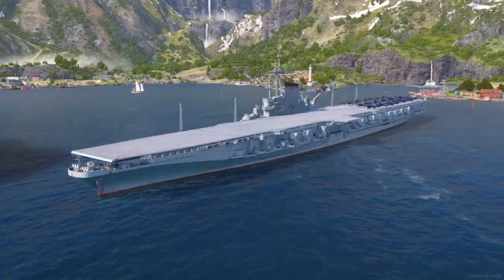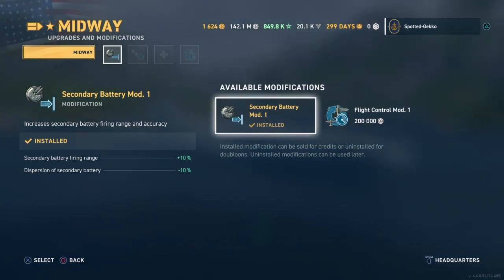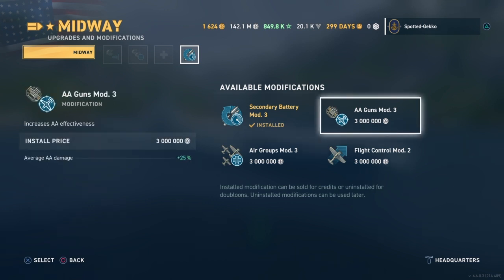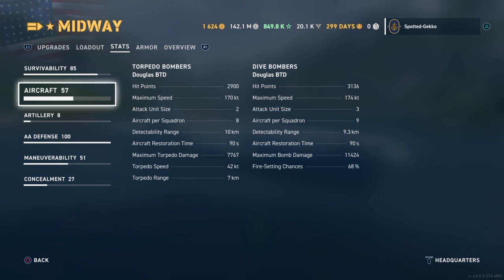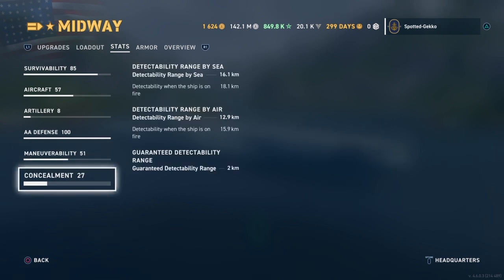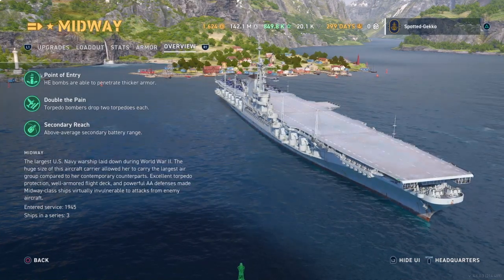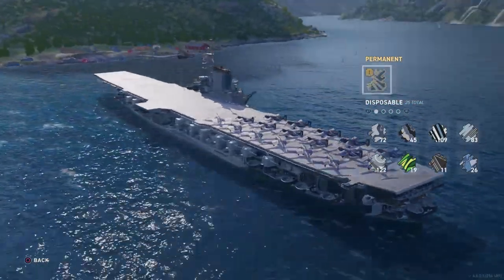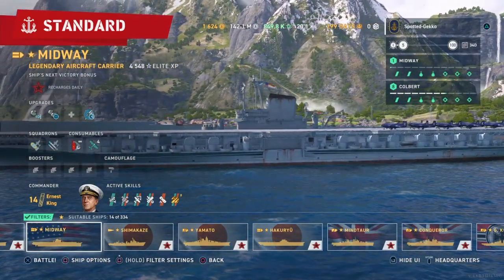Legendary Carrier Midway (She's Big!) - WoWs Legends - Review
Quite a big Carrier for Legends.

Full-Game Submissions: Join up in my Discord and post it to my Full Game Submission Channel. Make sure there is only game Audio and video quality is HD.

Donations(If you would like to support me and my work then please consider donating at)
So please check out the channel and help it grow. I would appreciate that.
SpottedGeckoGamer
World of warships battleships tend to be the most popular ships. However you can also other forms of wows gameplay with cruisers, destroyers and aircraft carriers.  Epic battles rage across the oceans of the world in order to claim victory among teams comprised of the greatest representatives from the era of multi-ton marine giants.

In order to achieve victory in battle, players must employ a wide range of strategies in a variety of tactical decisions. Sudden ambushes, cunning flanking attacks, open confrontation and "head-on" assaults — captains must strive to find an ideal way to deliver a decisive blow at the enemy.

Tactical diversity in World of Warships comes from the inclusion of many different classes of warships, including: aircraft carriers, capable of providing remote air support and striking targets at extreme range; colossal battleships that project power across vast swaths of ocean; light and heavy cruisers with the capability to quickly respond to changing battlefield conditions; and stealthy, agile destroyers which can be highly effective in group attacks.

Wow Legends has quite the following on reddit. You can find great information to help you in your battles by following world of warships reddit or world of warships legends reddit. Yo can also check out he pc version just by searching up wows or world of warships. Use reddit to help you with learning the wows game from experienced console and pc players.

World of Warships (wows) and World of Warships Legends (wows Legends) are available on console and pc. You can get wows through wows steam and play world of warships pc. You can also play wows legends on xbox one, xbox series x, ps4 or ps5. There is crossplay available on ps4 wows and world of warships xbox one. World of warships Legends is also now available with upgraded graphics on wows ps5 and wows xbox series x.